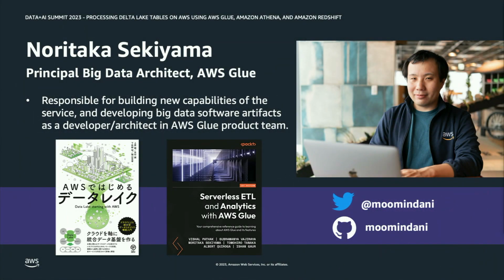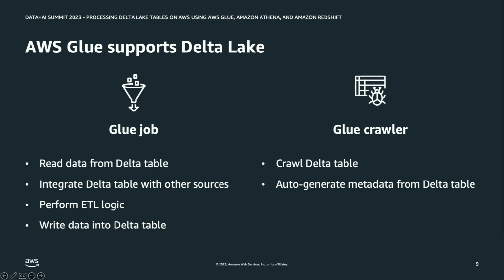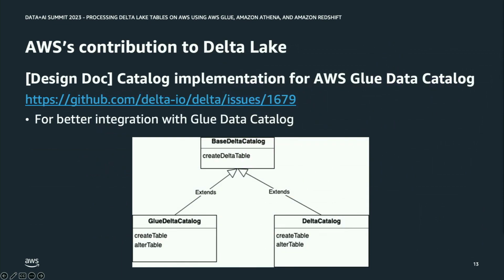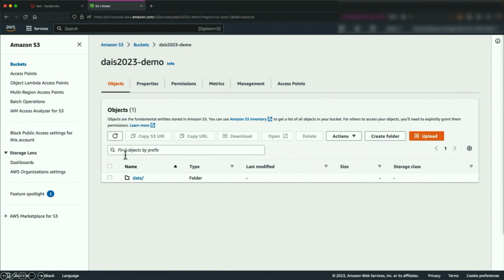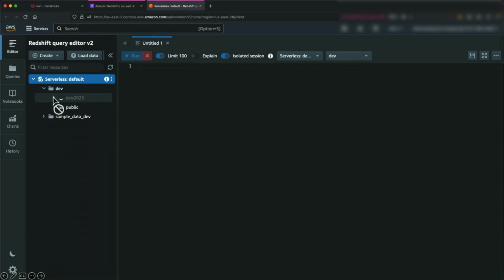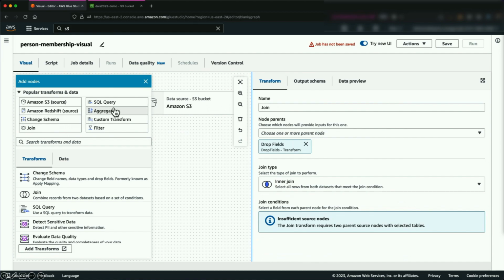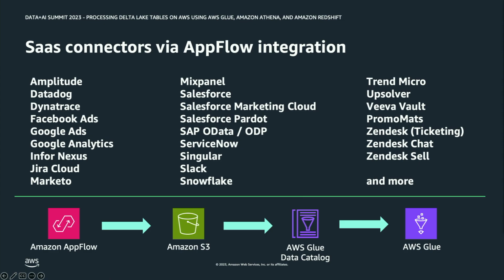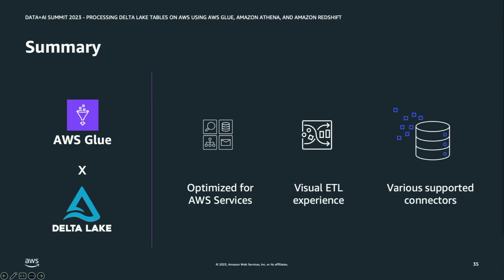Processing Delta Lake Tables on AWS Using AWS Glue, Amazon Athena, and Amazon Redshift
Delta Lake is an open source project that helps implement modern data lake architectures commonly built on cloud storages. With Delta Lake, you can achieve ACID transactions, time travel queries, CDC, and other common use cases on the cloud.

There are a lot of use cases of Delta tables on AWS. AWS has invested a lot in this technology, and now Delta Lake is available with multiple AWS services, such as AWS Glue Spark jobs, Amazon EMR, Amazon Athena, and Amazon Redshift Spectrum. AWS Glue is a serverless, scalable data integration service that makes it easier to discover, prepare, move, and integrate data from multiple sources. With AWS Glue, you can easily ingest data from multiple data sources such as on-prem databases, Amazon RDS, DynamoDB, MongoDB into Delta Lake on Amazon S3 even without expertise in coding.

This session will demonstrate how to get started with processing Delta Lake tables on Amazon S3 using AWS Glue, and querying from Amazon Athena, and Amazon Redshift. The session also covers recent AWS service updates related to Delta Lake.

Talk by: Noritaka Sekiyama and Akira Ajisaka